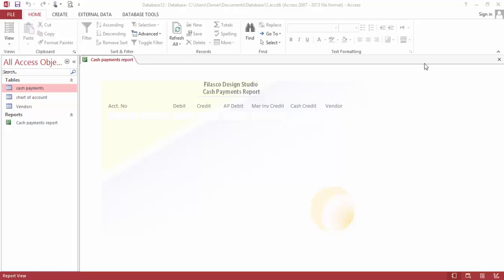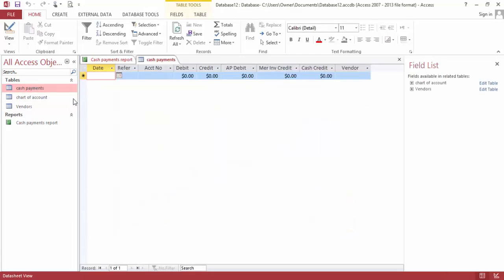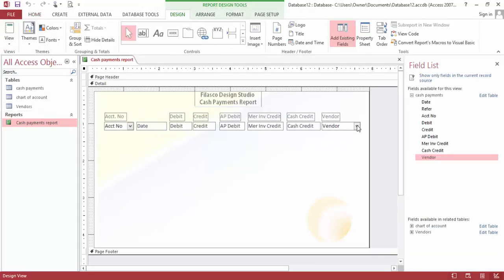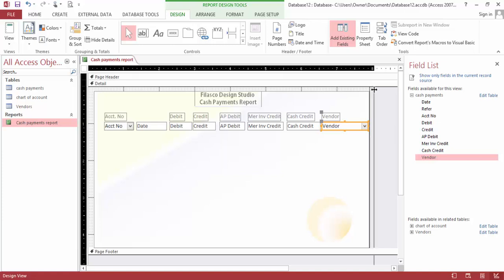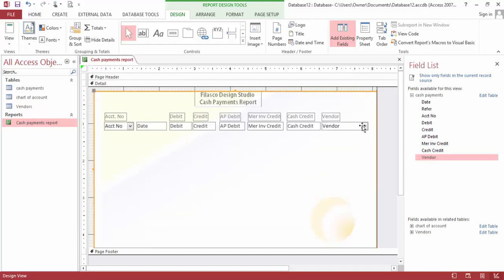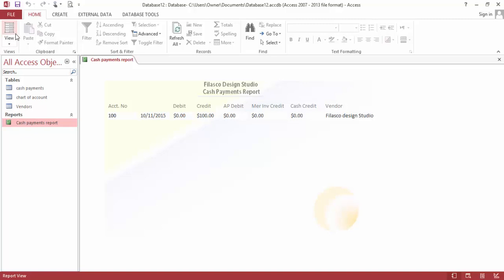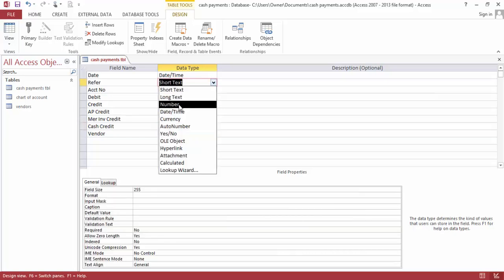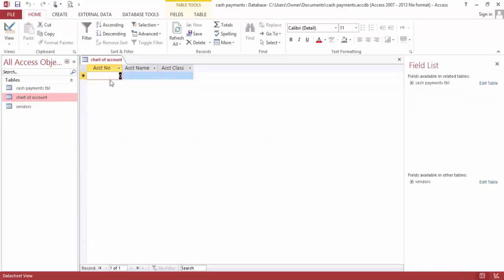Cash Payment Journal Entry Database with MS Access Part 1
Learn how to Create cash payments journal entry with Ms Access. Easy and simple steps explained!